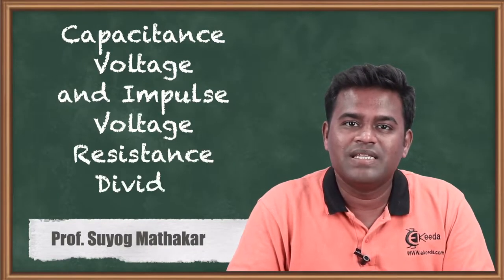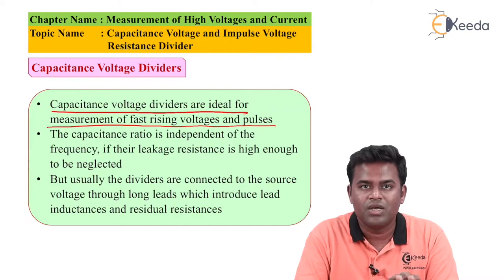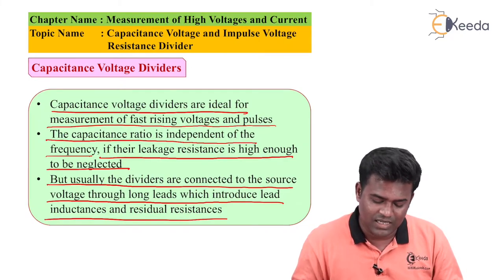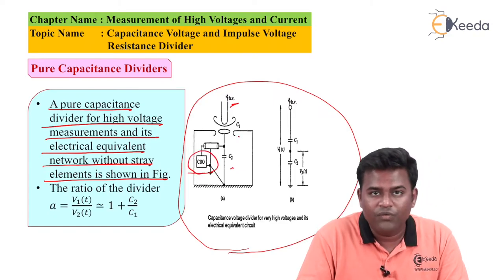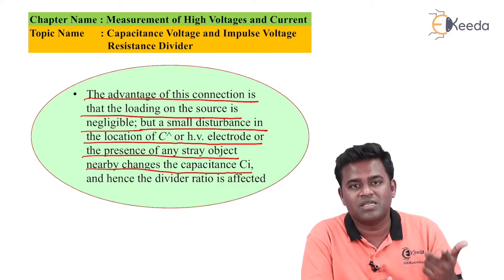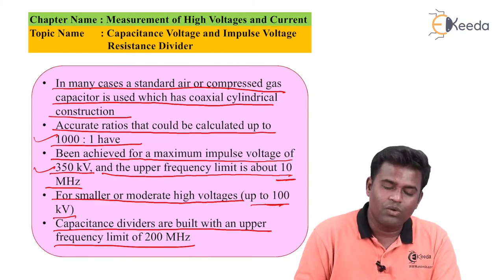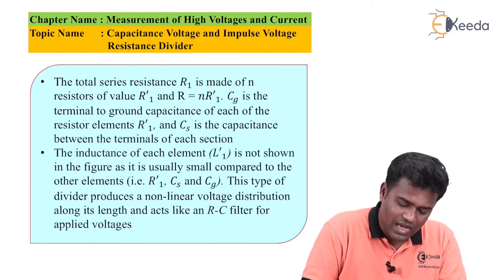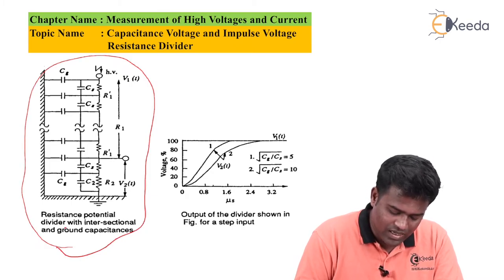Capacitance Voltage And Impulse Voltage Resistance Divider - High Voltage Engineering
Video Name - Capacitance Voltage And Impulse Voltage Resistance Divider

Chapter - Measurement of High Voltages and Current

Faculty - Prof.Suyog Mathakar

Access the Complete Playlist of Subject High Voltage Engineering

Happy Learning!